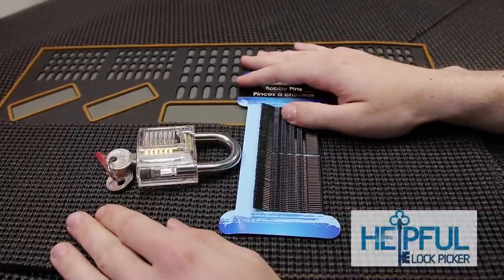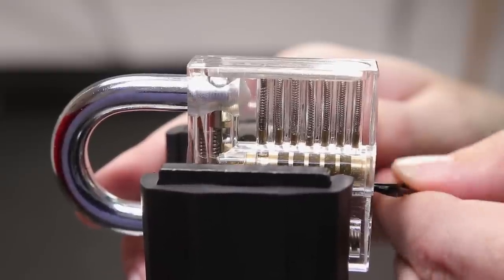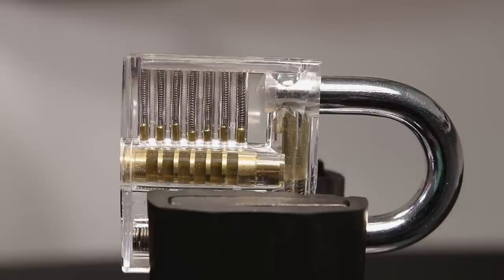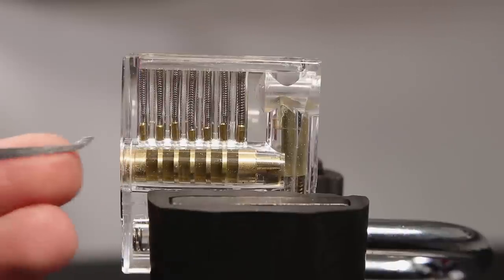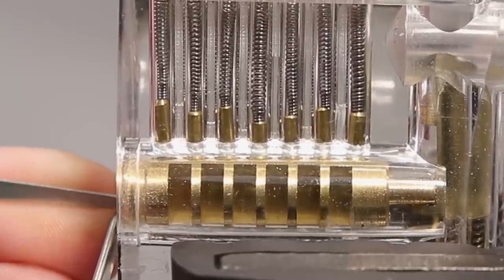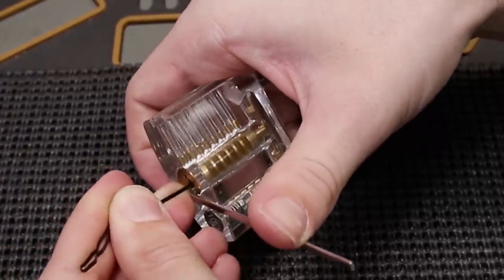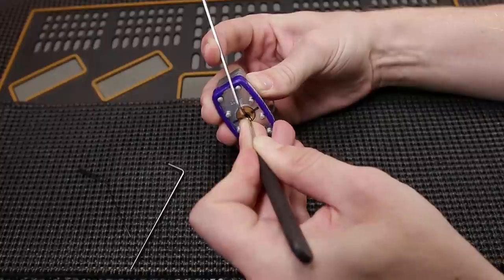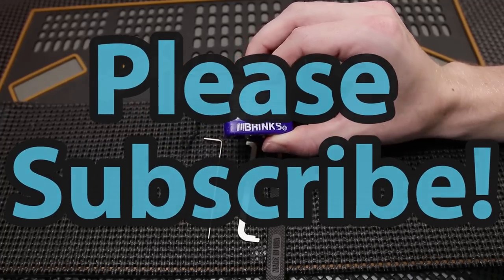[189] Close-Up On How To Pick A Lock With A Bobby Pin!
Can You Really Open A Lock With Just Bobby Pins?

This video goes over a question many people ask themselves, can you actually pick a lock with a bobby pin??? As you can imagine, the answer is yes but it comes with its limitations. Bobby pins easily snap, provide less feedback, and are awkward to hold, all of these factors make them difficult to use. You can certainly get locks open but it does not mean it will be easy.

This video is broken down into the following parts”

00:26 Example Of Picking A Lock With A Bobby Pin
02:15 Special Considerations When Using Bobby Pins
03:24 Close-Up On How Lock Picking Works
05:09 Example Of How Lock Picking Works
06:18 Recap
06:41 Example Of Picking “Real Locks” and Demonstrating The Zipping Technique

1. Clear Acrylic Padlock
2. Master Lock No 3
3. Master Lock 140
4. Brinks 40 mm Padlock
5. Master Lock 570
6. Master Lock 911
7. Commando Padlock
8. American Lock 1100 Series
9. Master Lock 410 LOTO
10. Abus Titalium 80TI/50